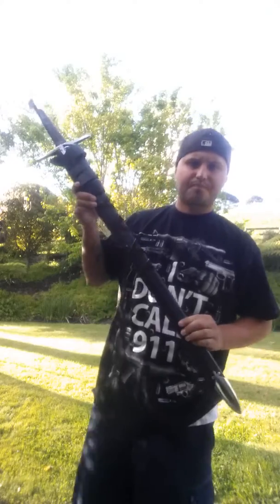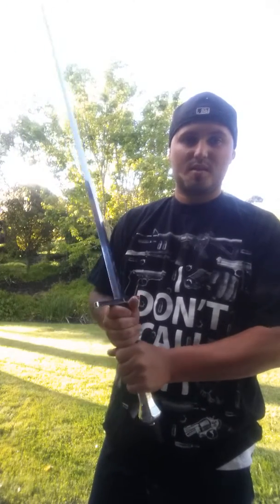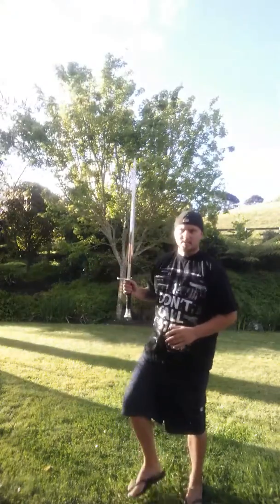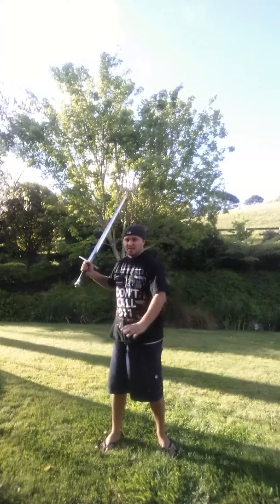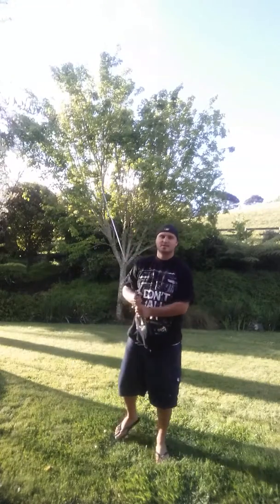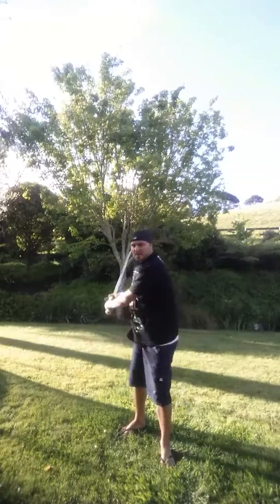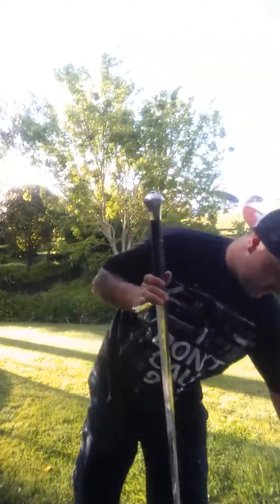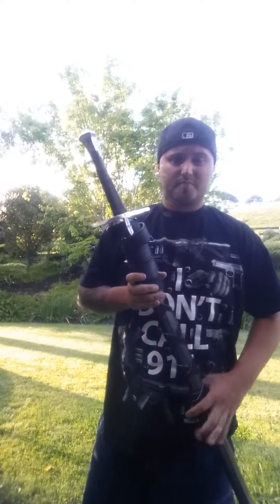Cold steel Hand and a half sword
Short reveiw of cs hand and a half sword and a bit of a katana rant haha
No hate please im no expert but advice would be appreciated
Chur!!!